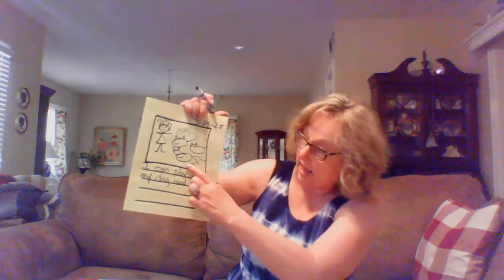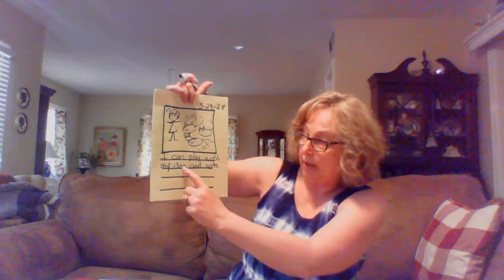Writing Workshop Lesson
Writers Workshop Lesson - Creating a Journal